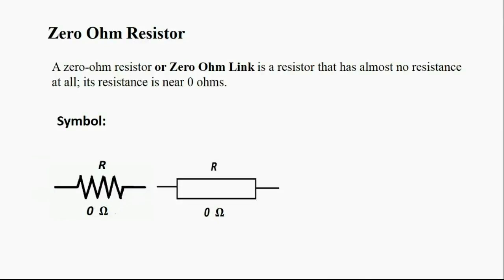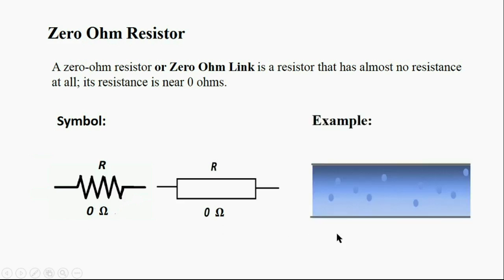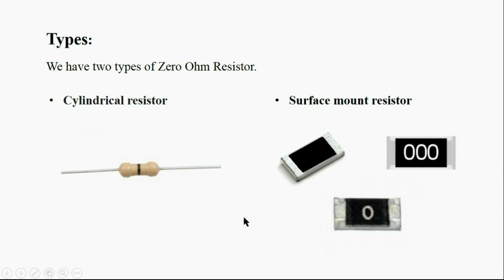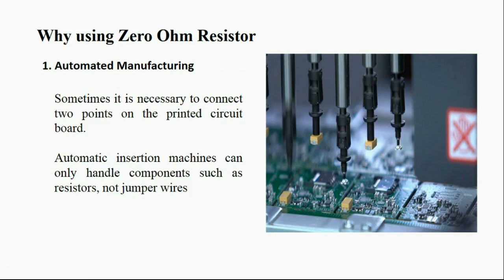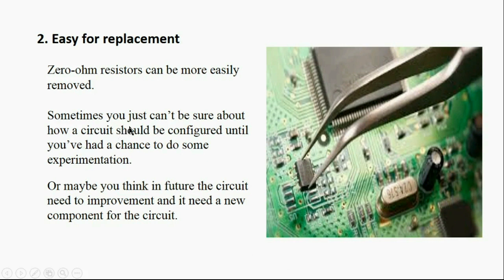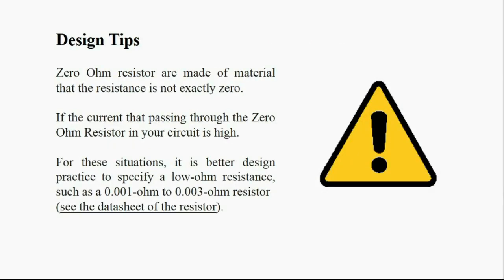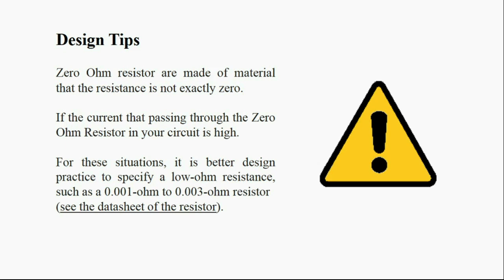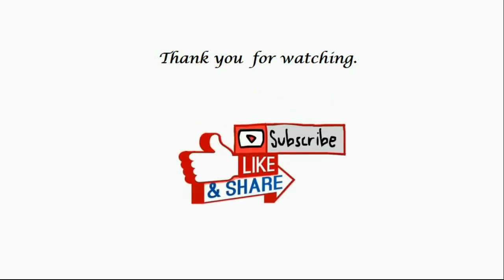Zero Ohm Resistor - Why we use it?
A zero-ohm resistor or Zero Ohm Link is a resistor that has almost no resistance at all; its resistance is near 0 ohms.
In this video different types of Zero Ohm Resistor and the reason its usage is described in detail.